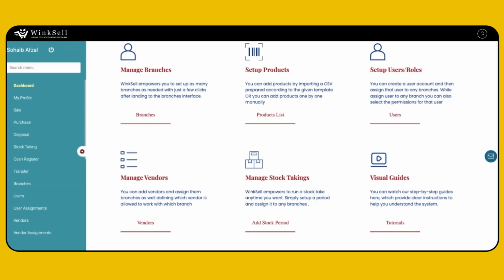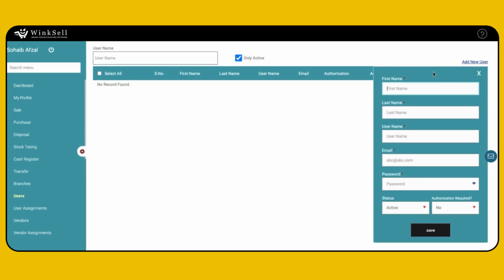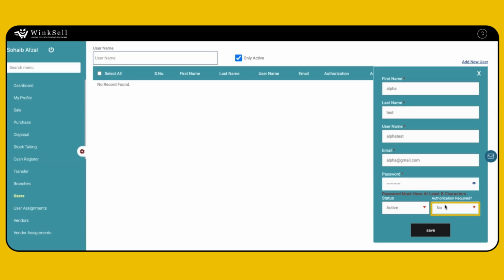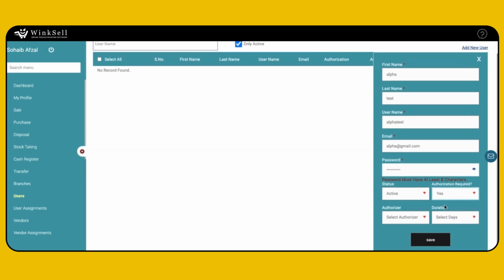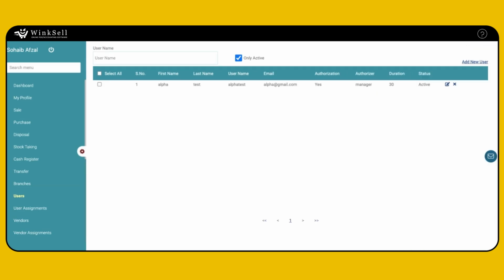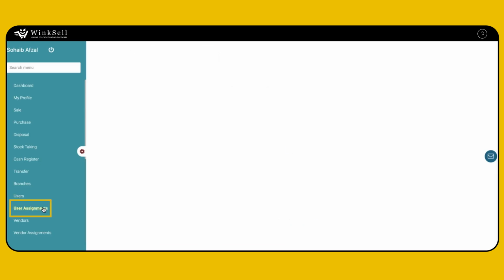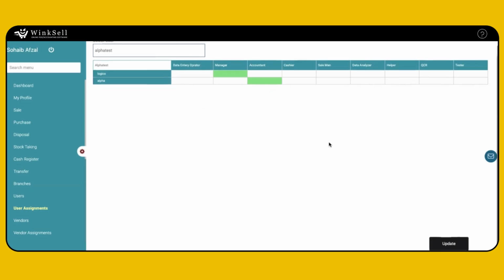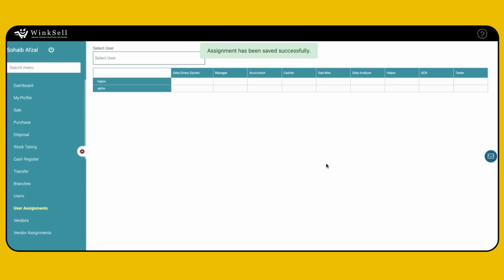How to Manage Users & Roles in WinkSell POS | Step-by-Step Tutorial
Learn how to add users and assign roles to manage your store operations securely from one powerful POS dashboard.